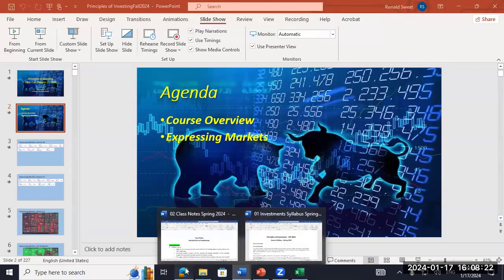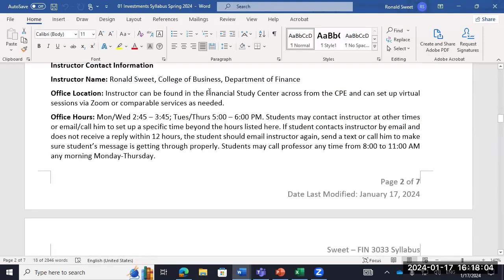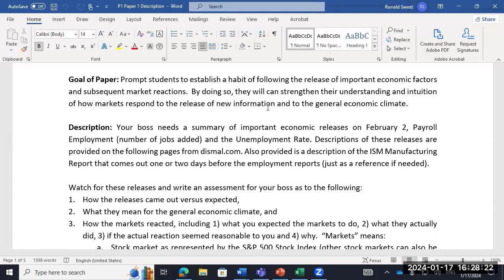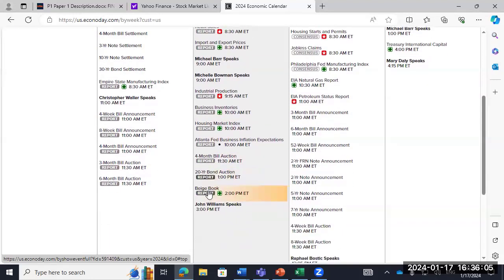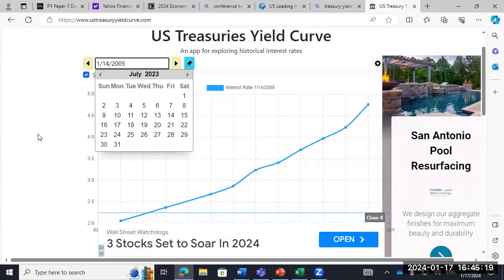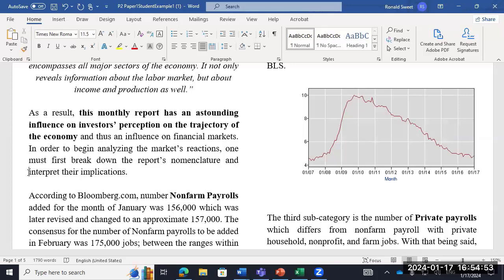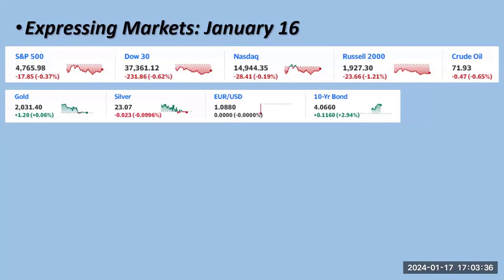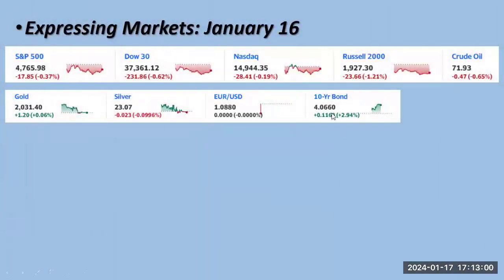UTSA Principles of Investments Class 1 January 17, 2024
00:00     Class Overview
13:58     Paper 1 Discussion
54:38      Expressing Markets